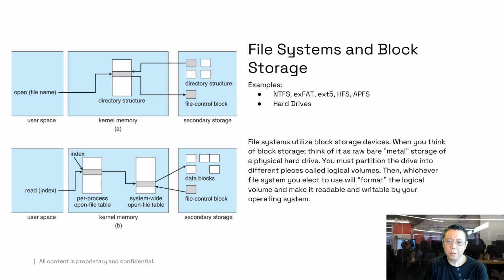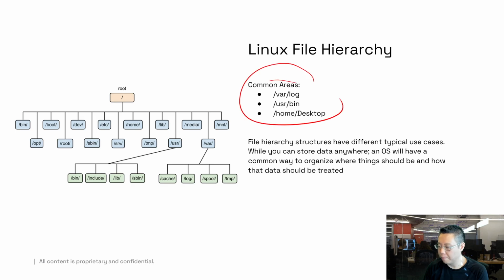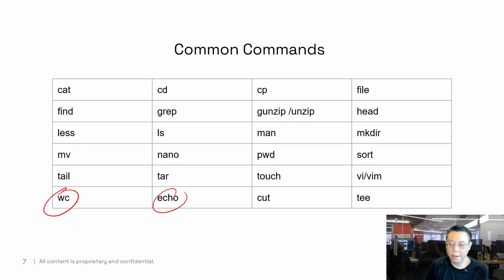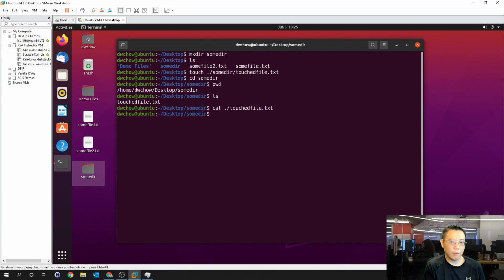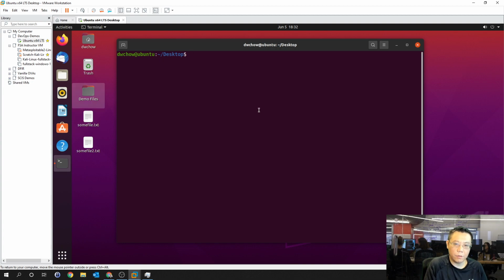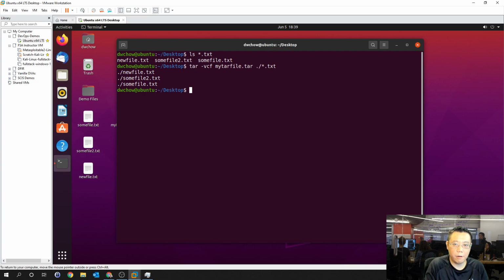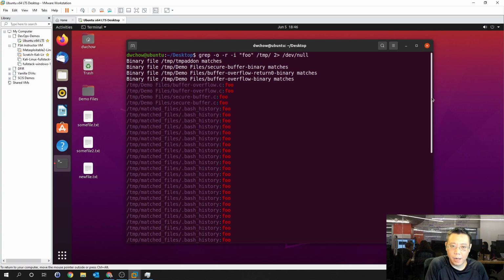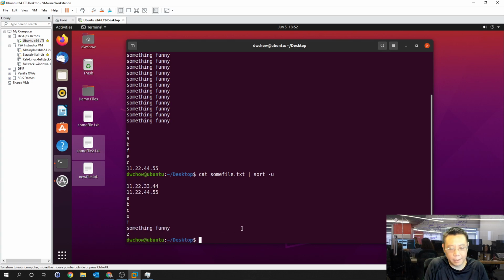Module 2 Foundations Linux Core Systems Commands